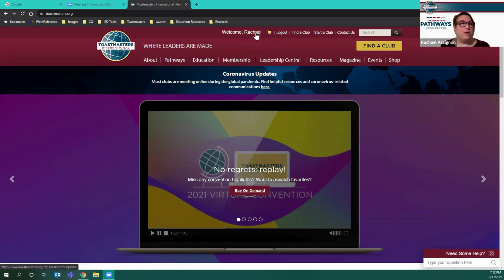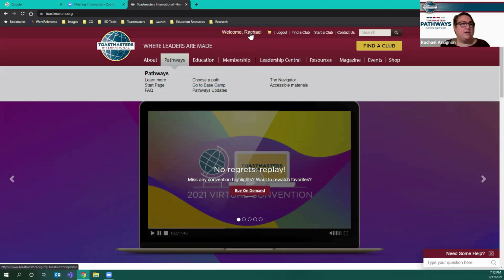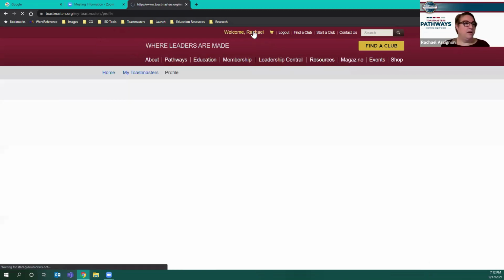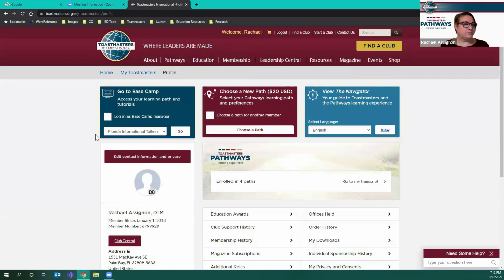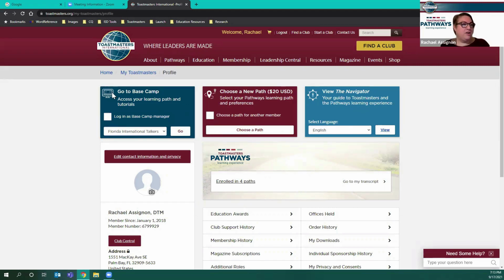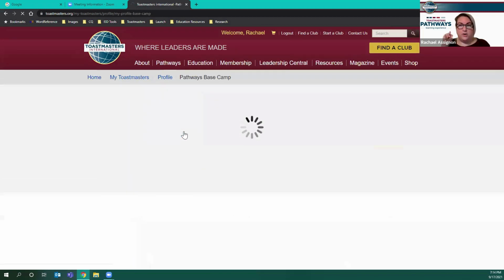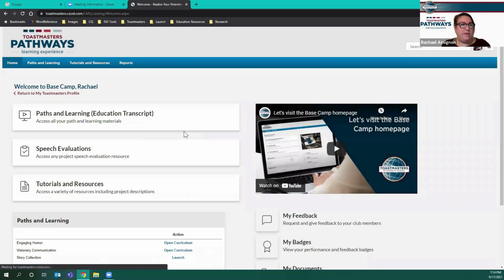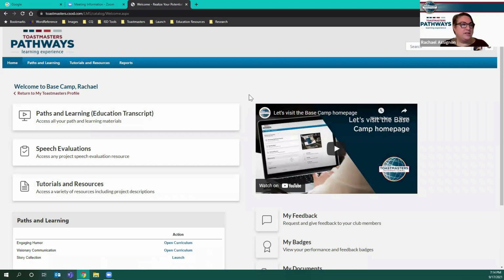2 Ways of Getting to Basecamp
Rachael demonstrates how to navigate over to Pathways basecamp.